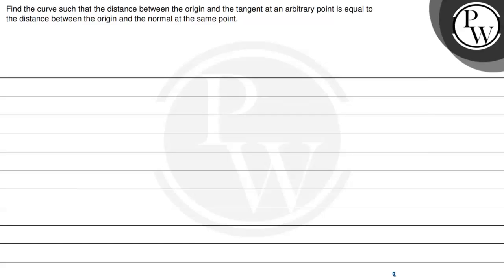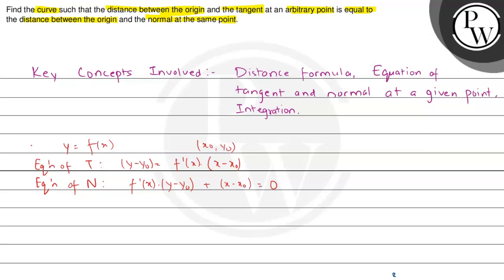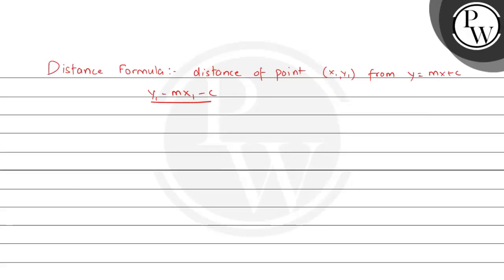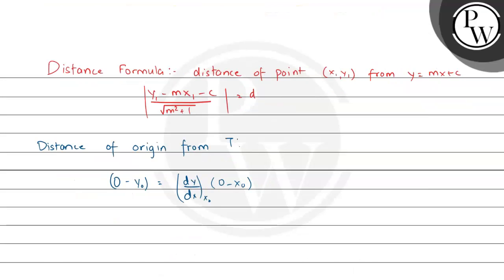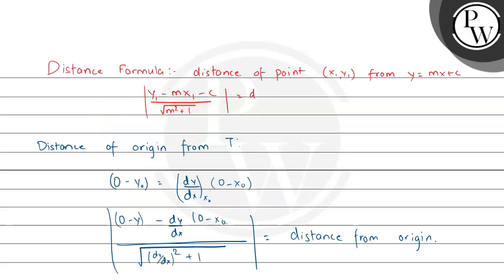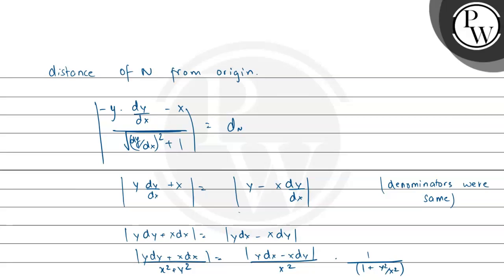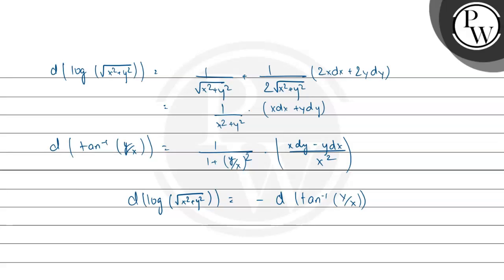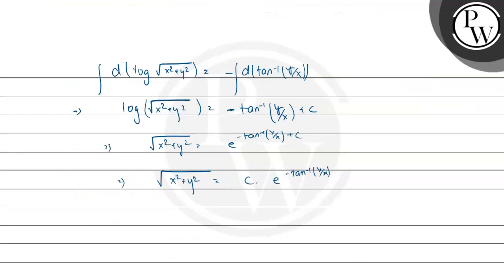Find the curve such that the distance between the origin and the tangent at an arbitrary point is...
Find the curve such that the distance between the origin and the tangent at an arbitrary point is equal to the distance between the origin and the normal at the same point.r